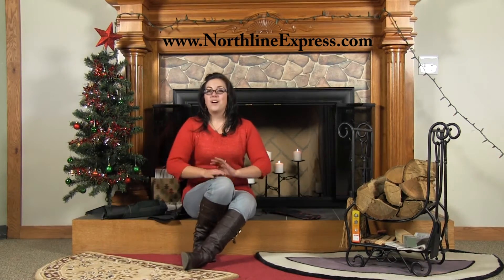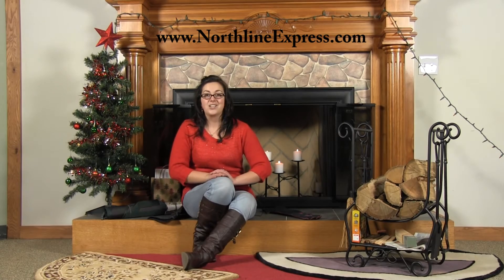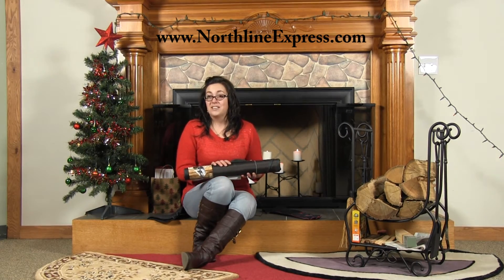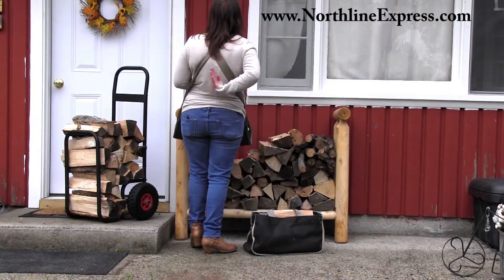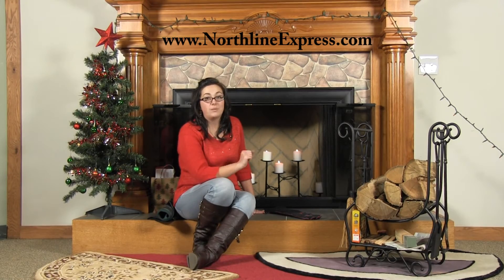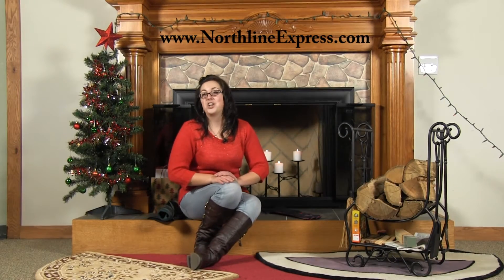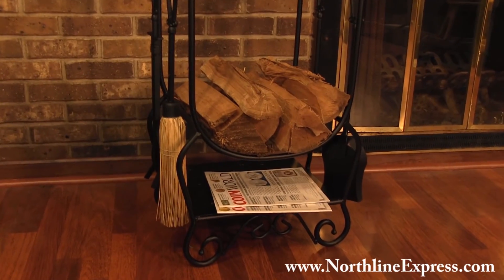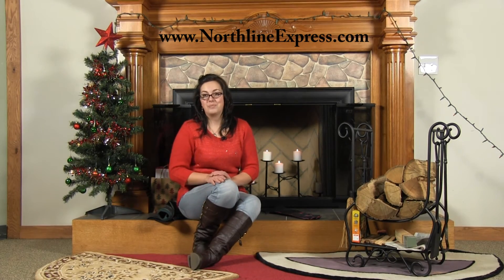Wonderful Gift Ideas For The Women On Your Holiday Shopping List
Video Highlights:
0:11 Gifts for Her
0:16 Women's Fireplace gloves
0:50 Hearth Rugs
1:13 Back Saver Wood Tote
1:51 Chain Link Candelabra
2:13 WoodEze Scroll Firewood Rack with Tools

Chances are, your list of friends includes all types of women with individual interests and at various stages in their lives. So the gifts you get them should reflect that, at least to some extent. We have a large selection of items to choose from that will make a great gift for this holiday season. There are many options ranging from fireplace gloves and hearth rugs to candelabras and beautiful firewood racks.

to look at all of our great gift ideas at NorthlineExpress.com.